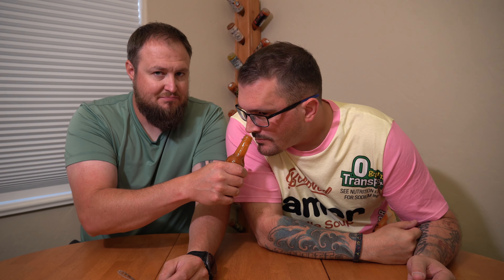Spicy Sweet Passion Fruit by Pasqueya | Scovillionaires Hot Sauce Review # 183